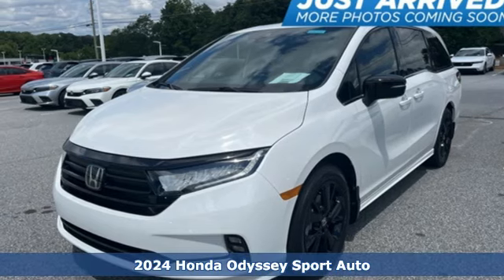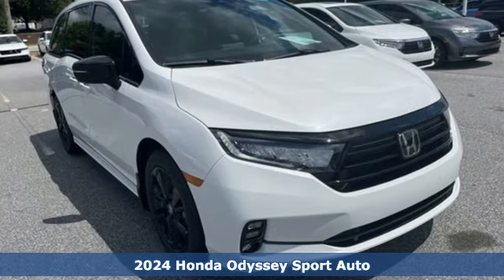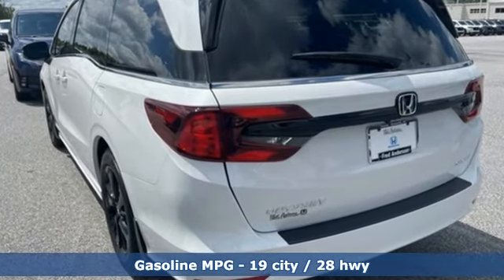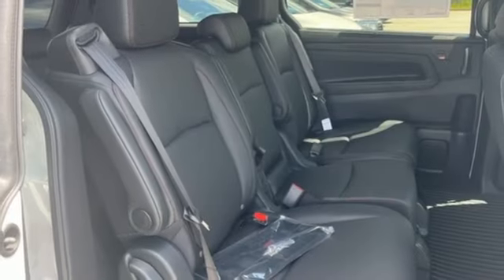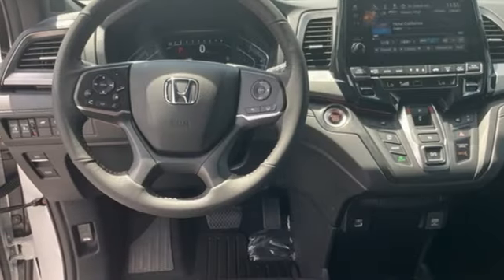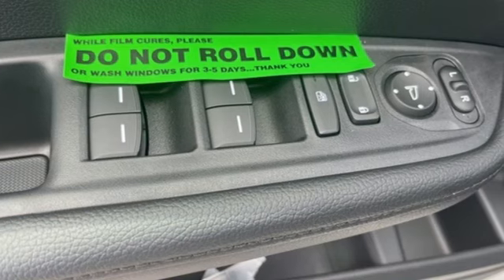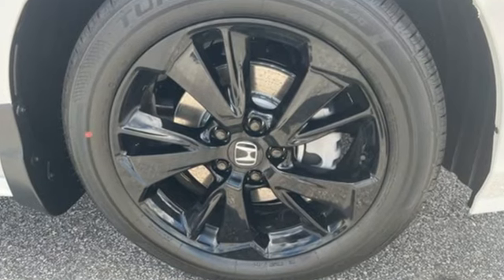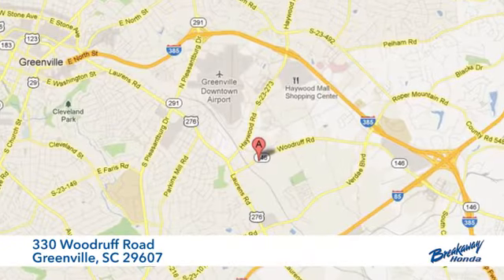New 2024 Honda Odyssey Greenville SC Easley, SC RB061291 - SOLD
Year: 2024
Make: Honda
Model: Odyssey
Trim: Sport
Engine: 3.5L V6 SOHC i-VTEC 24V
Transmission: 10-Speed Automatic
Color: White
Interior: Nh-883p/Black
Stock #: RB061291
VIN: 5FNRL6H78RB061291

Address:
330 Woodruff Road